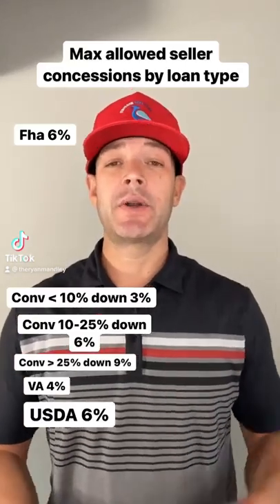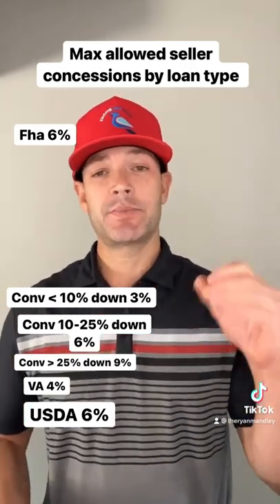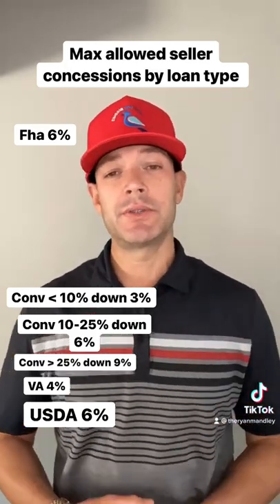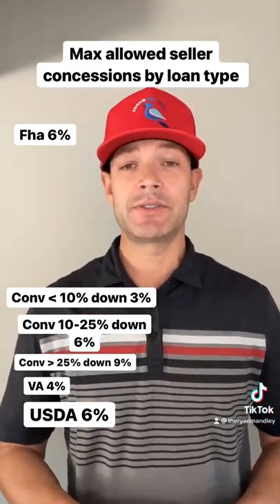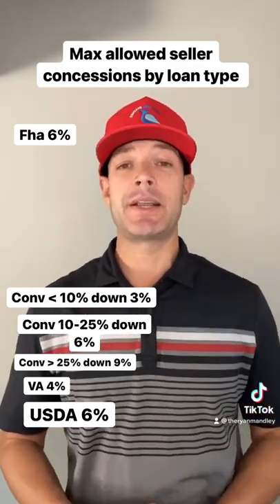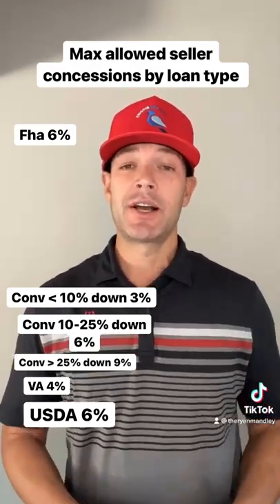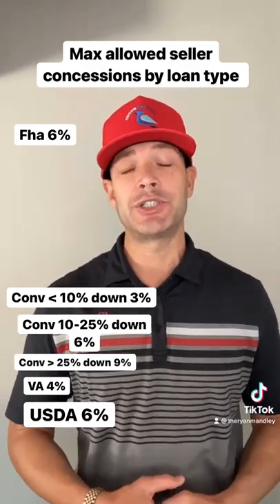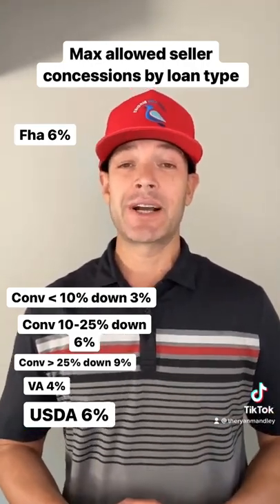Max allowed seller concessions by loan type 🏠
In my last video I went over the benefit of offering seller concessions over price reductions when selling your home. In this video I go over the max seller concessions per loan type.

To see how much you can qualify for and make a plan on how much in seller concessions you would like to ask for visit the

Ryan Mandley
American Financial Network, Inc - Dream Home Funder
Loan Officer
NMLS 1181993